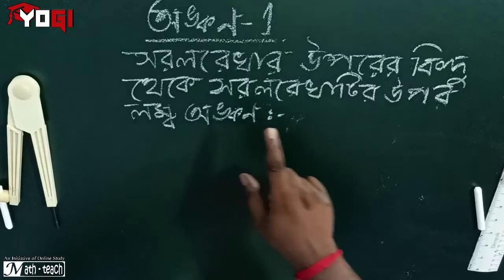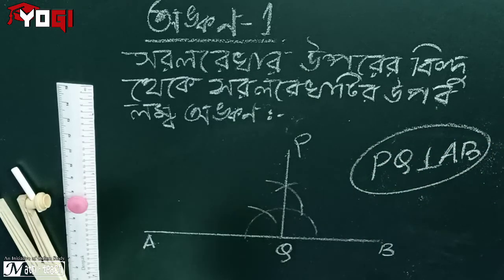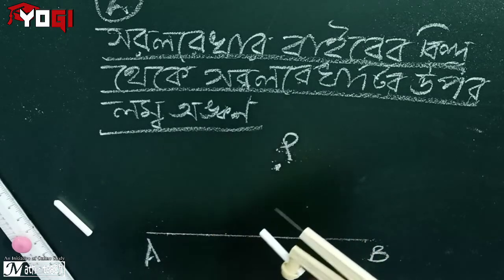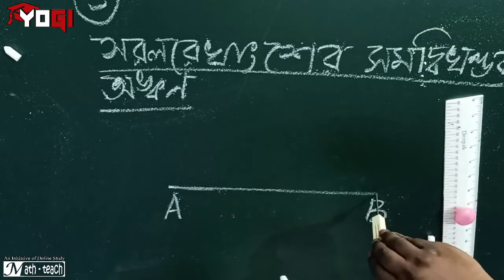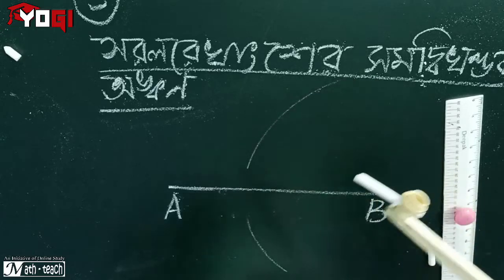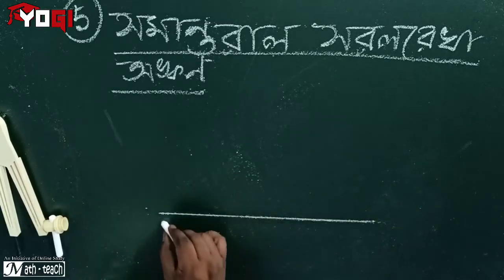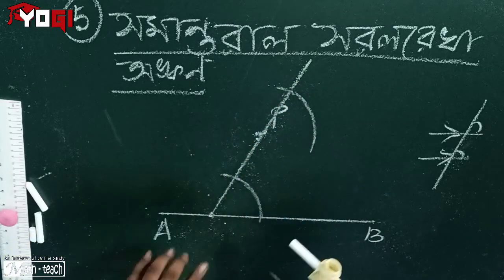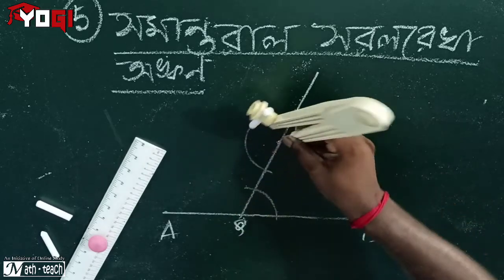Geometrical construction | geometrical drawing | V/VI/VII/VIII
𝚃𝚑𝚒𝚜 𝚟𝚒𝚍𝚎𝚘 𝚒𝚜 𝚍𝚎𝚜𝚒𝚐𝚗𝚎𝚍 𝚒𝚗 𝚜𝚞𝚌𝚑 𝚊 𝚠𝚊𝚢 𝚝𝚑𝚊𝚝 𝚎𝚟𝚎𝚛𝚢 𝚜𝚝𝚞𝚍𝚎𝚗𝚝 𝚌𝚊𝚗 𝚞𝚗𝚍𝚎𝚛𝚜𝚝𝚊𝚗𝚍 𝚝𝚑𝚒𝚜 𝚝𝚘𝚙𝚒𝚌 𝚎𝚊𝚜𝚒𝚕𝚢.